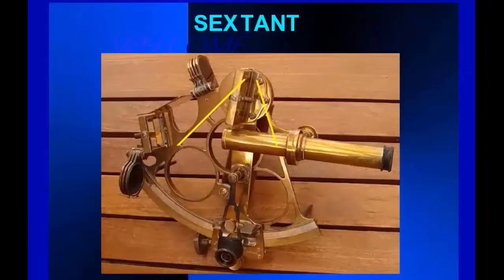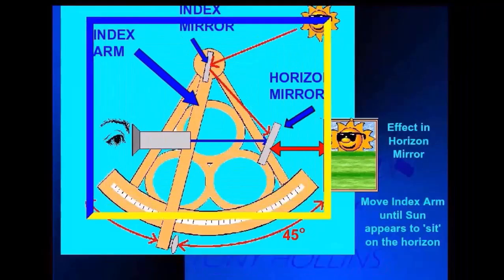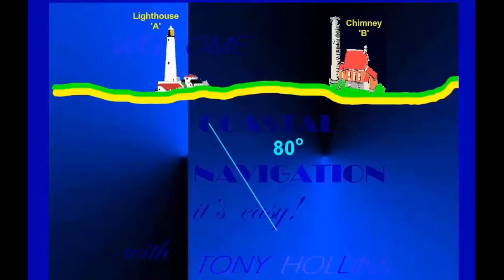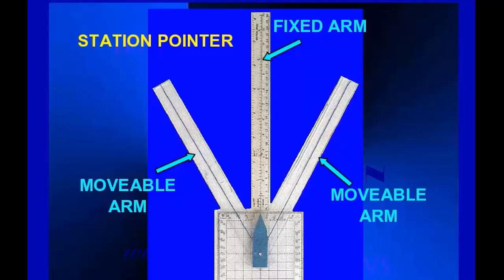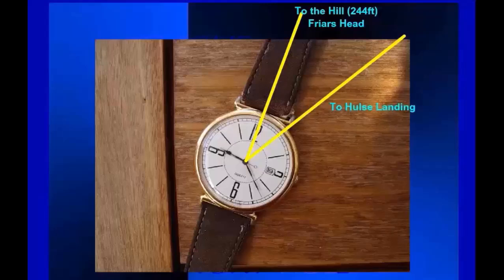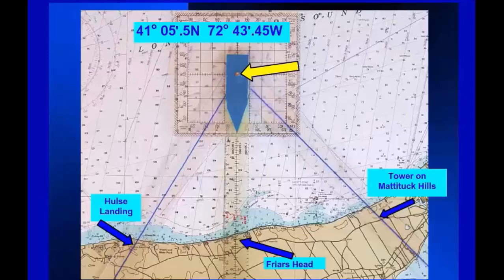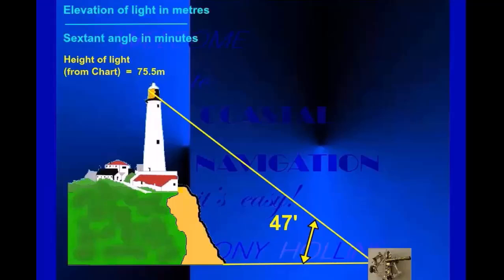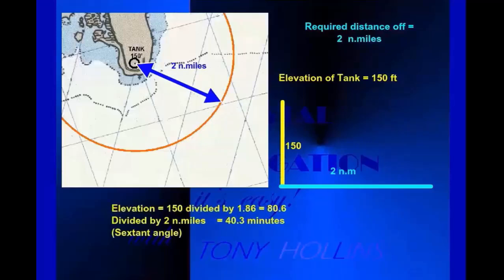How to use a Sextant in Coastal Navigation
While normally associated with Ocean Navigation there are situations where a Sextant can be used in Coastal Navigation. This video shows how to use a Sextant.